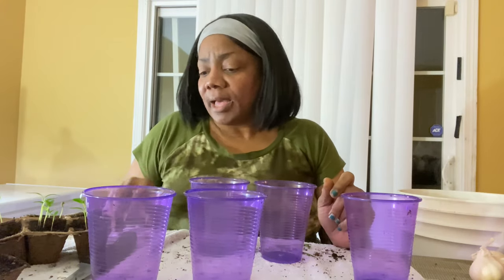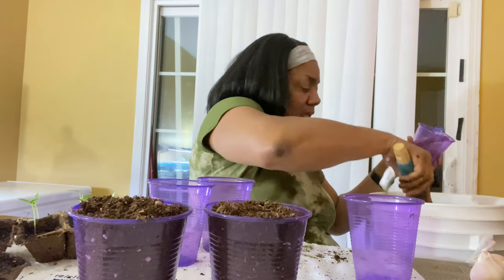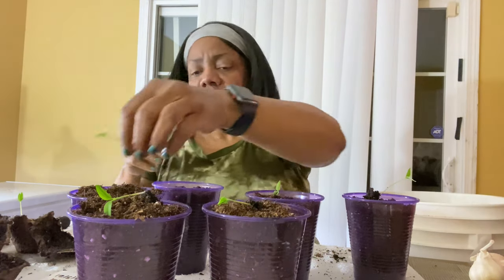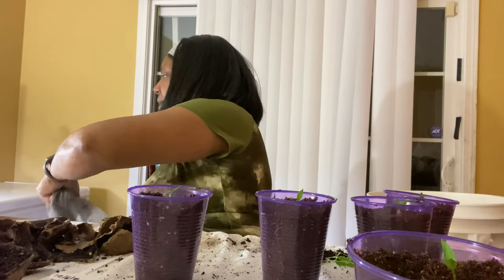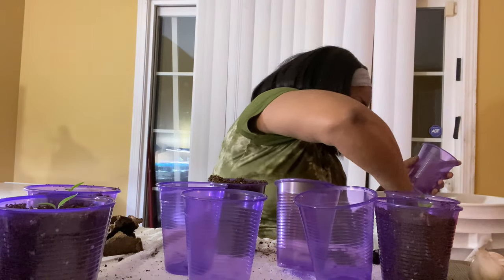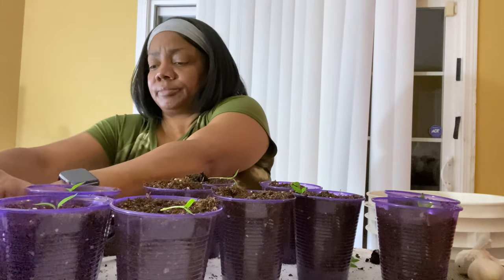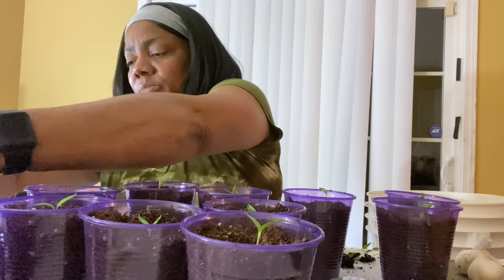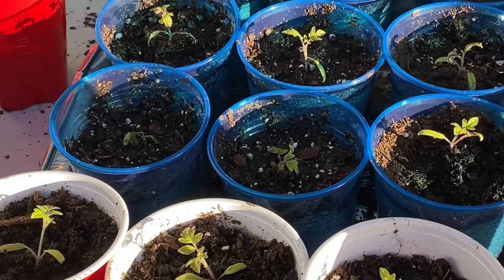Fixing Leggy Pepper Seedlings | Growing Pepper Seedlings Indoors with ring light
I appreciate you for being here. Today's video is

. Again I appreciate you for taking time out of your day for me.
THANK YOU AND STAY SAFE. BLESSINGS🙏🏽